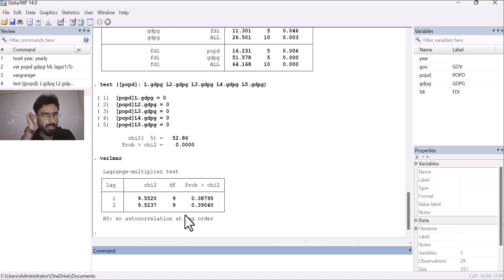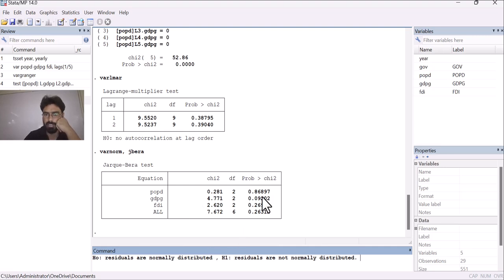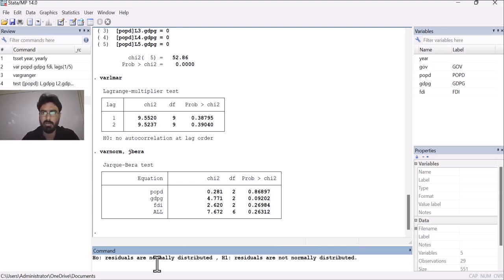Diagnostic testing of VAR | Autocorrelation | Residuals | Residuals Normally Distributed | STATA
"In this video lecture, I delve into the diagnostic checking of the Vector Autoregression (VAR) model using STATA. Discover how to assess the adequacy and reliability of your VAR model through various diagnostic tests. We'll cover key aspects such as residual analysis, stability checks, and multicollinearity testing. This tutorial is essential for anyone looking to ensure the robustness and accuracy of their VAR models."

Testing,
Hypothesis,
Economics Explain,
Economics 101,
Economics lecture,
Economics introduction,
Money,
Inflation,
Interest rate,
GDP,
GNP,
HDI,
Cost,
Theories,
Supply,
Demand,
Market,
Equilibrium,
Regression,
Analysis,
Eviews,
unitroot,
Multicollenarity,
Autocorellation
Heterosadicity,
ARDL,
Autoregressivedistributedlagged
Cointegration,
stationarity
ADF test
Regression
Rsquare
R-square
Eviews
E-views
Multicollinearity
Auto
Autocorrelation
Dummy
Dummy variable
Model
Heteroscedastic
serial correlation
LM test
BP test
Null hypothesis
Alternative Hypothesis
Cointegration analysis
Johansen
ARDL
atuoregressivedistriubtedlaggedmodel
Auto regressive Distributed Lagged Model
VAR
Vector error correction model
ECM
unitroottest
Impluseresponcefunction
Impulse response function
level
first difference
first-difference
firstdifference
GMM
Generalised method of movement
lag
OLS
ordinary least square
ordinaryleastsquare
VECM
cross section
cross sectional data
IRF
granger casualty test
ARMA
ARIMA
second difference
seconddifference
ARCH
GARCH
Estimation
Estimate
data